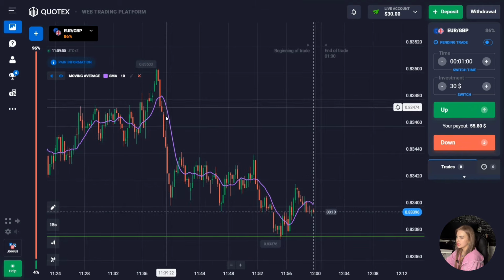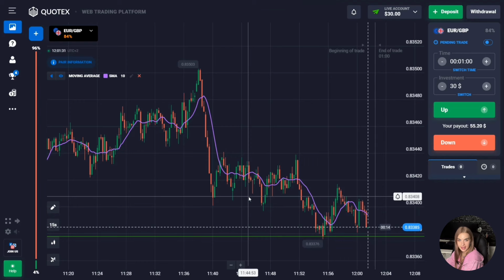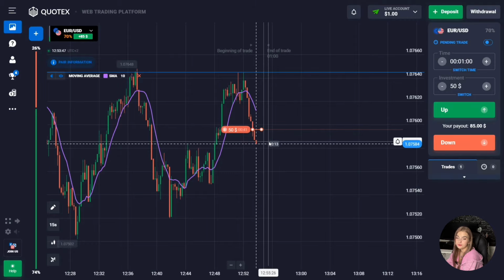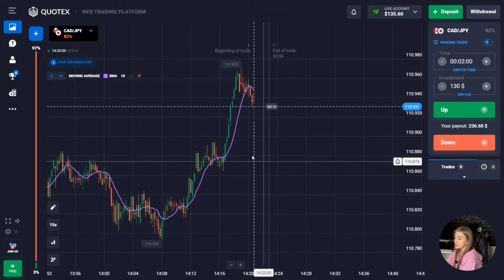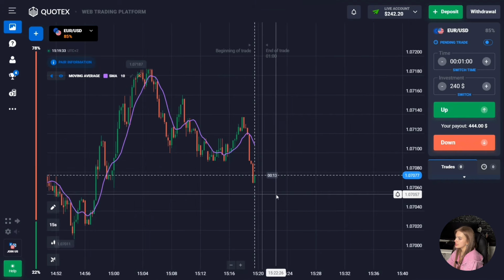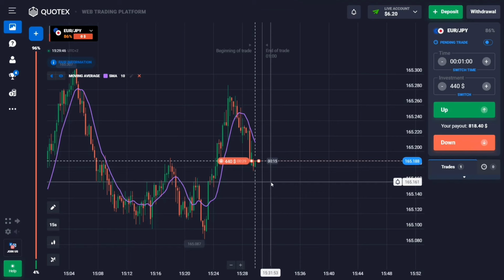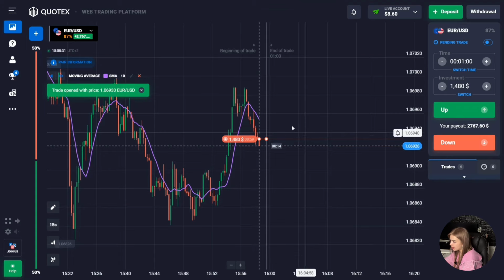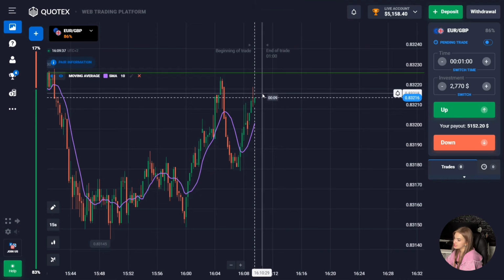MADE $5K WITH THE TOP BINARY OPTIONS STRATEGY | Quotex Tutorial for Beginners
My name is Sophia and in this video I will share my trading strategy for Quotex based on Moving Average strategy.

0:00 top binary options strategy
0:36 quotex tutorial for beginners
3:34 binary options trading strategy for beginners
4:09 How to get into my closed group where I give signals
4:34 binary options trading strategy
5:36 best binary options trading strategy 2024
6:30 best strategy for binary options trading quotex
7:28 best binary options strategy quotex
8:37 best binary trading strategy quotex
9:33 best strategy for binary options
10:32 best strategy for binary options trading
11:39 best strategy for binary trading
13:12 binary options strategy for beginners